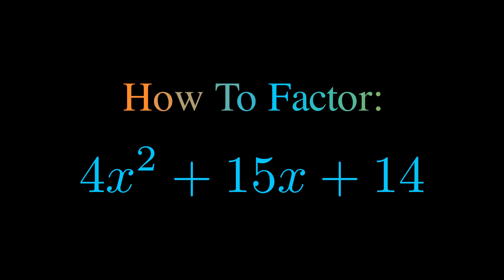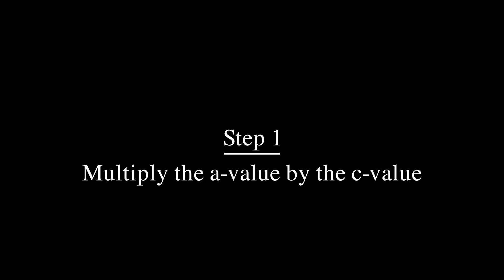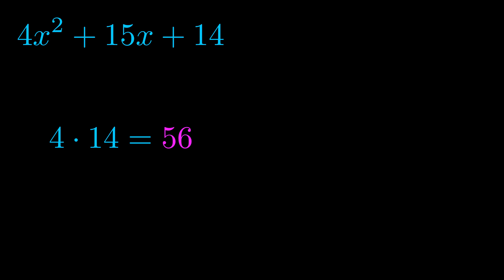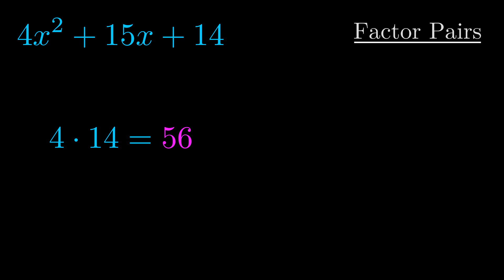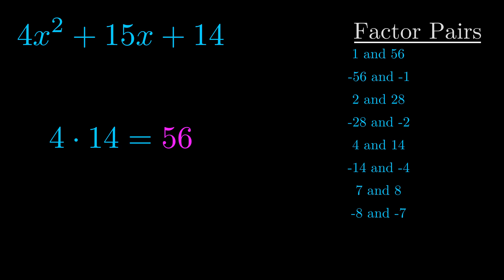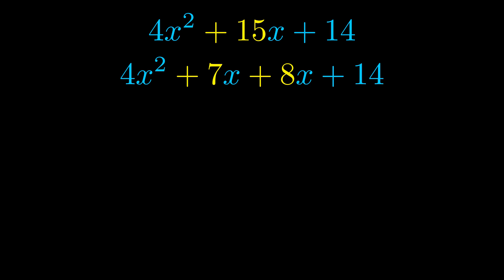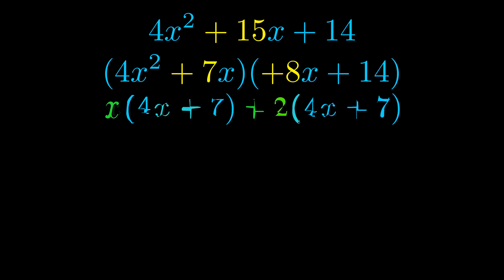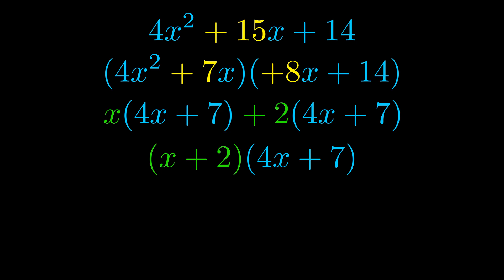Factor 4x^2 + 15x + 14